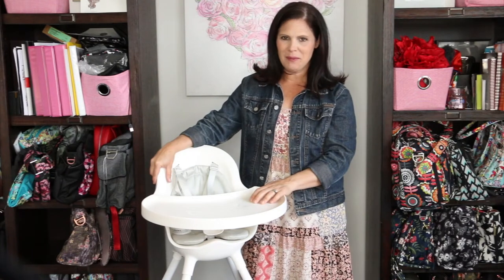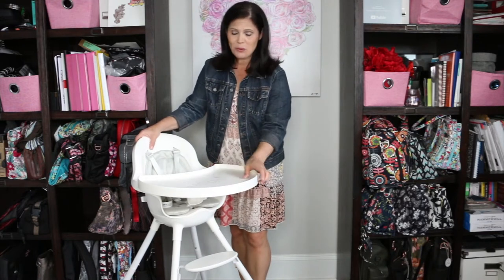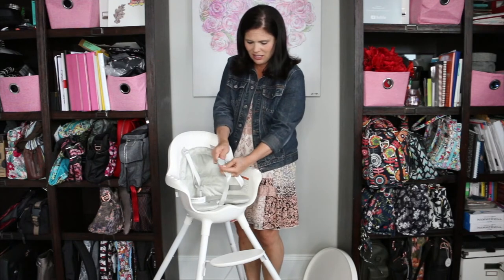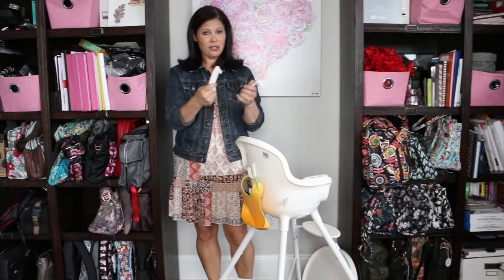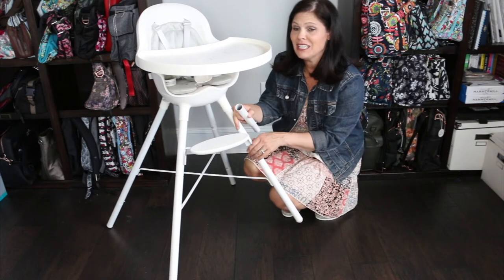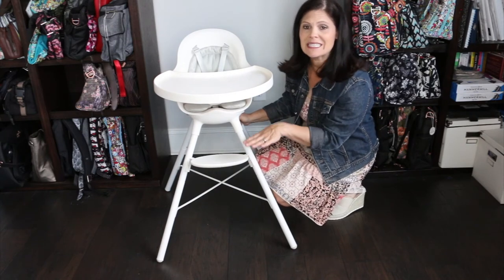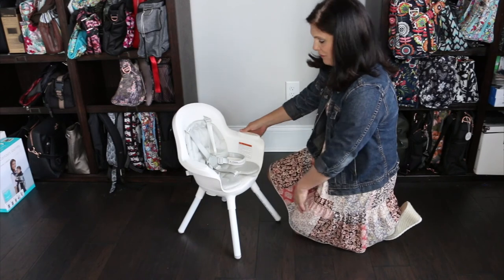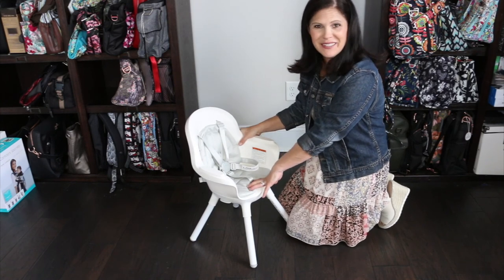Boon Grub High Chair Review